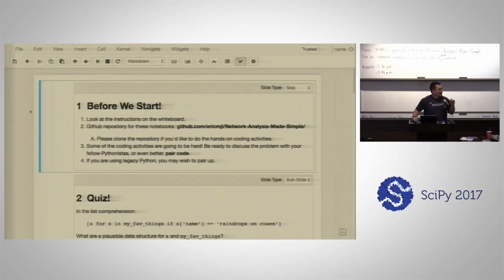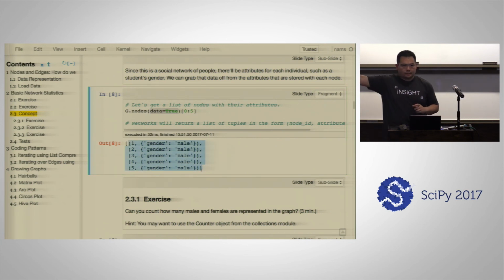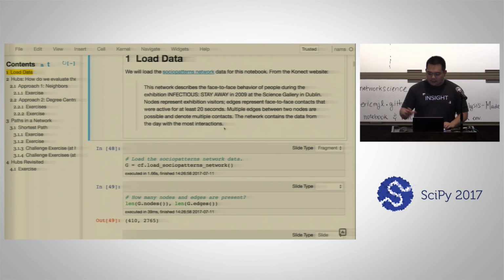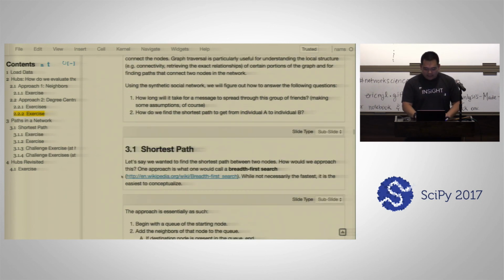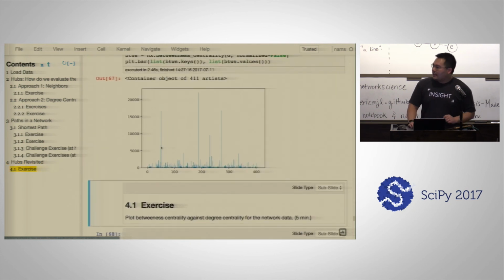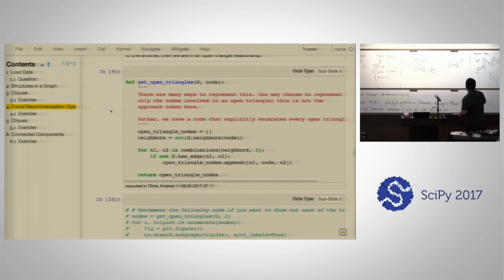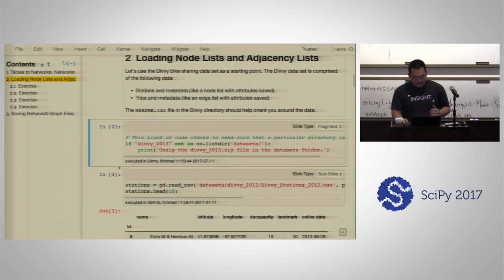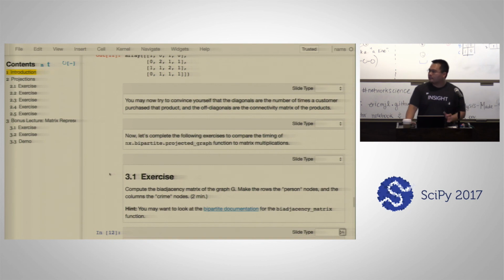Network Science and Statistics - Fundamentals and Applications | SciPy 2017 Tutorial | Eric Ma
There are audio issues with this video that cannot be fixed. We recommend listening to the tutorial without headphones to minimize the buzzing sound.

In this tutorial, we will cover the fundamentals and practical aspects of network science and how it can be used to solve problems in science and society!

 Outline:
 Part 1: Introduction (30 min)
 - Networks of all kinds: biological, transportation.
 - Representation of networks, NetworkX data structures
 - Basic quick-and-dirty visualizations

 Part 2: Hubs and Paths (40 min)
 - Finding important nodes; applications
 - Pathfinding algorithms and their applications
 - Hands-on: implementing path-finding algorithms
 - Visualize degree and betweenness centrality distributions.

 Part 3: Cliques, Triangles & Structures (40 min)
 - Definition of cliques
 - Triangles as the simplest complex clique, applications
 - Using path-finding algorithms to find structures in a graph.
 - Open triangles as recommender systems.

 Part 4: Bipartite Graphs (30 min)
 - Definition of bipartite graphs, applications
 - Constructing bipartite graphs in NetworkX.
 - Summary statistics of bipartite graphs

 Part 5: Advanced Network Visualizations & Concepts (40 min)
 - Basic concepts in rational layouts: node positioning, node colouring.
 - Plots: Circos, Arc, Hive, Matrix, Flow plots
 - Handling large graphs using matrices.
 - Graph diffs and their application to analysis of time-variant, evolving graphs.